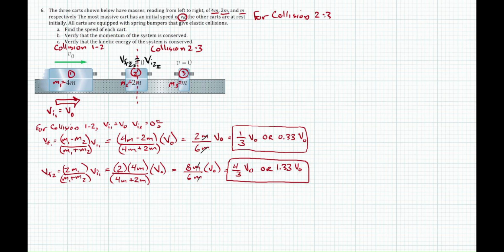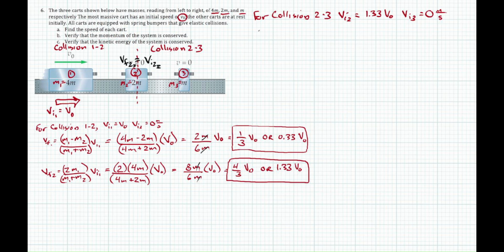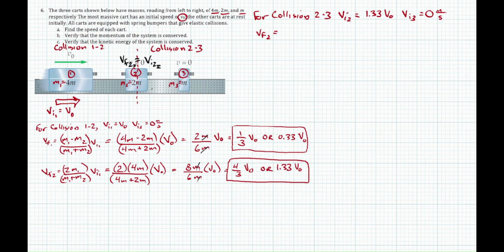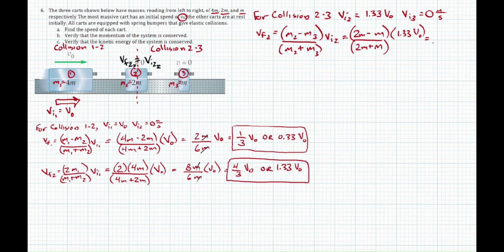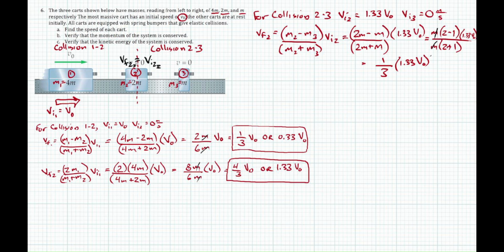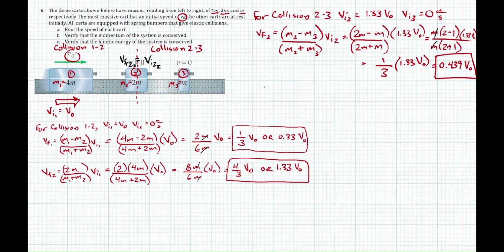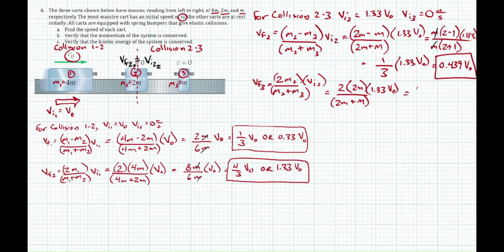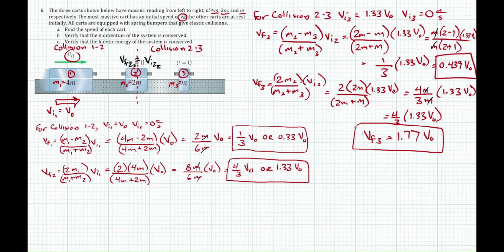HW 10-5_6b